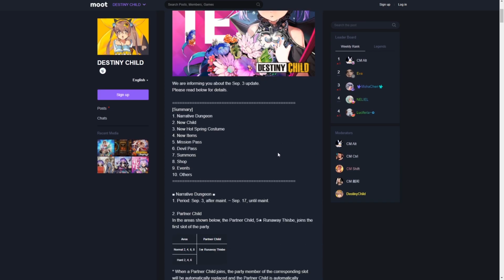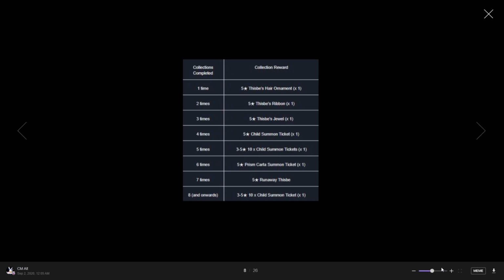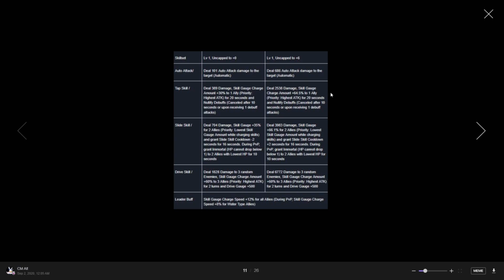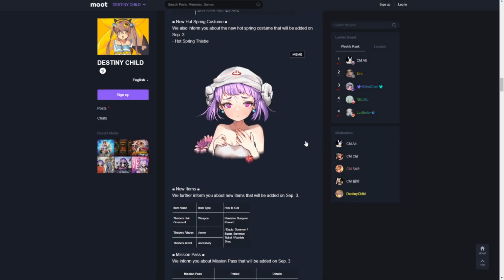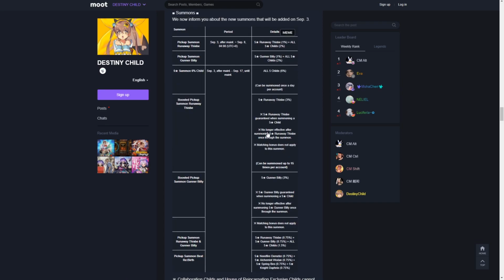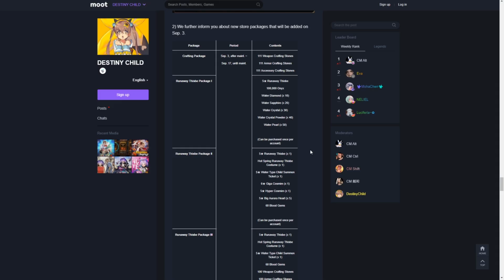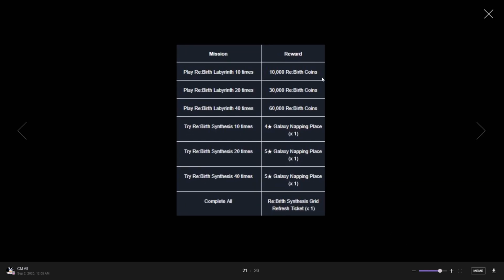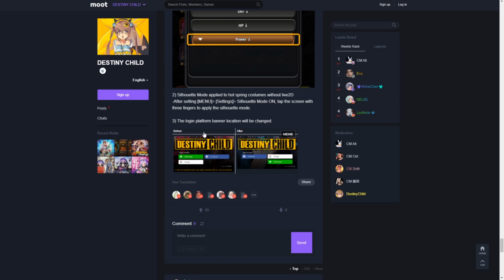[ DESTINY CHILD ] SEPTEMBER 3RD UPDATE NOTE! - THISBE NARRATIVE DUNGEON! + EVENTS & MORE!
In today's Destiny Child video, we overview the update note for the September 3rd update which will feature the new water typer supporter unit Runaway Thisbe! We also go over her skill set and plenty more! As always thank you all so much for watching! :D